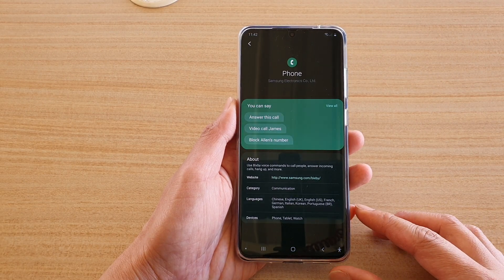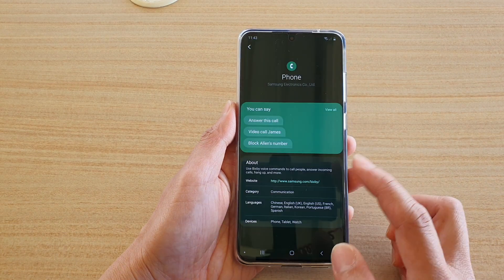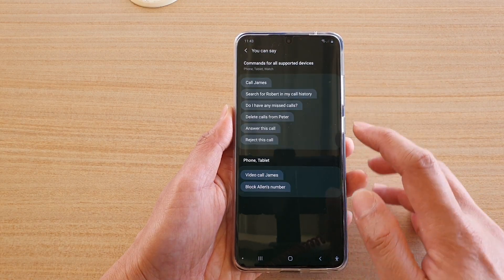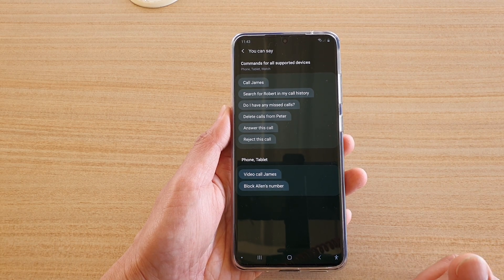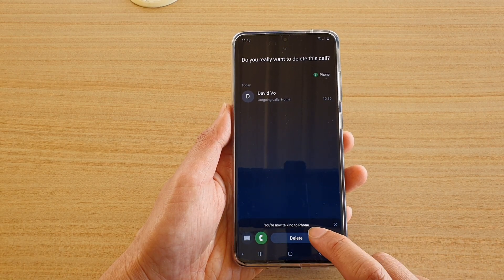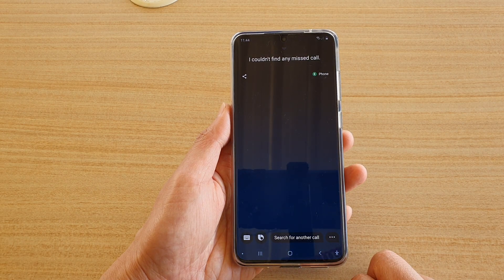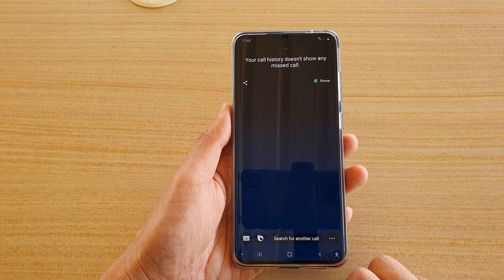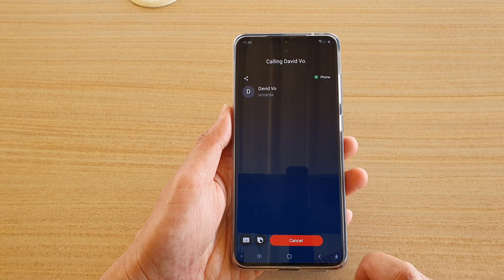Galaxy S20/S20+: How to Use Bixby Command to Call, Answer Calls, Hang up and More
Learn how you can use Bixby command to call, answer calls, hang up and more on Galaxy S20 / S20 Plus / S20 Ultra.

Android 10.